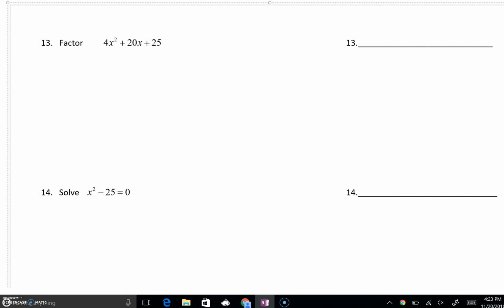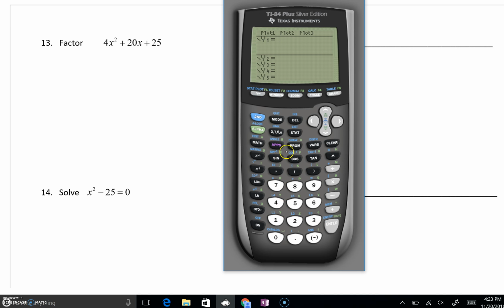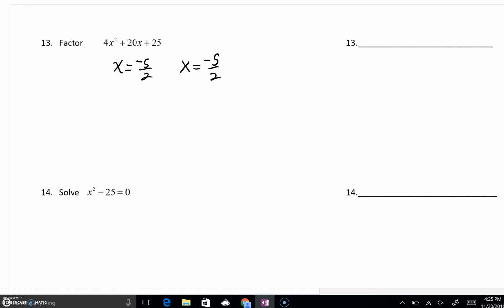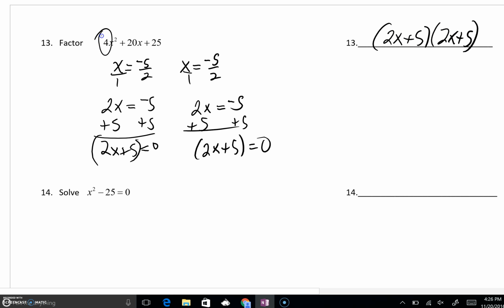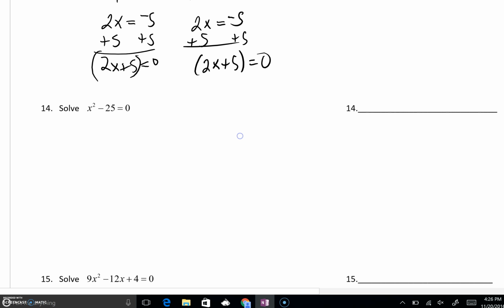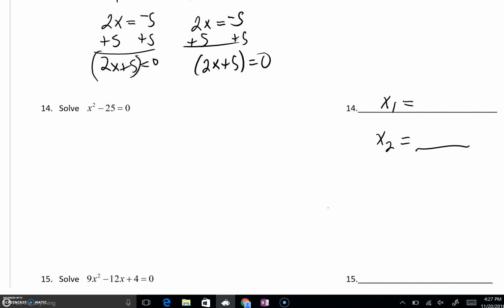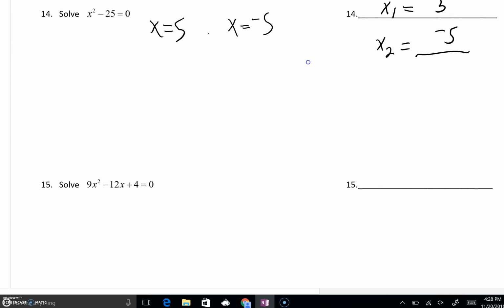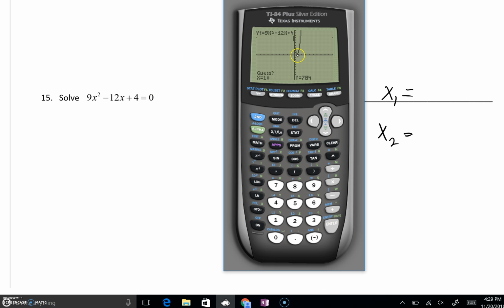ch5practtestprob13thru15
Factoring and solving quadratic expressions/equations.